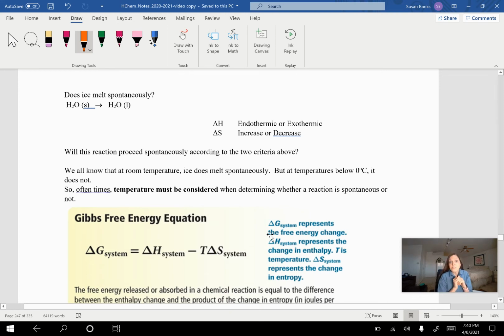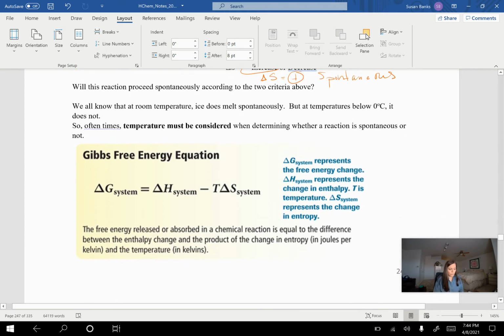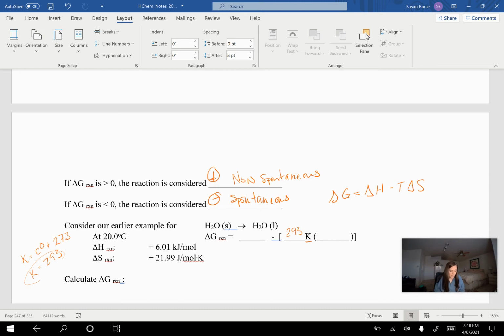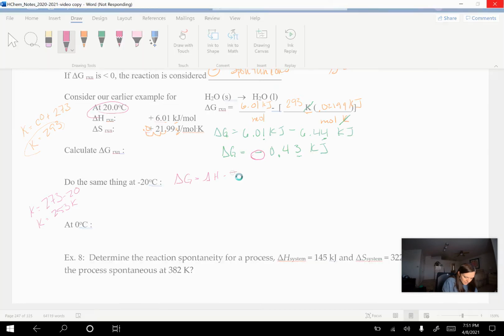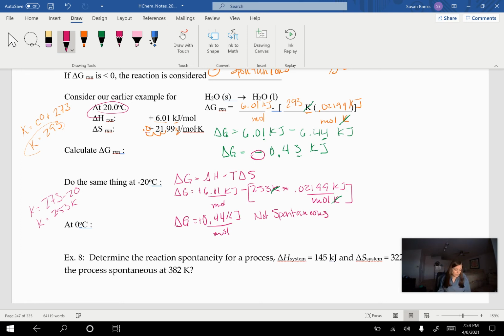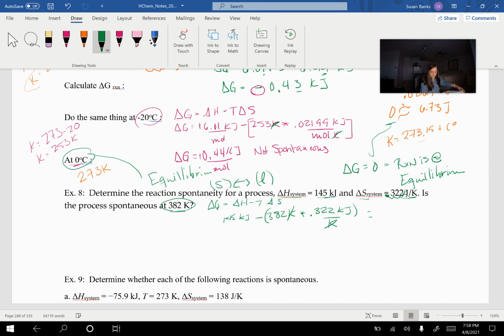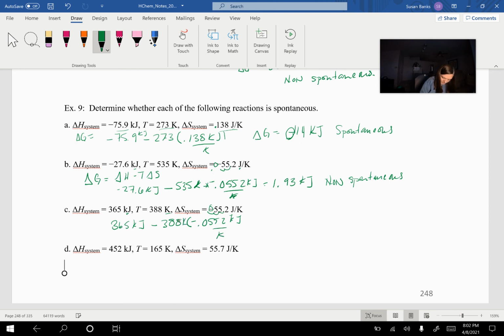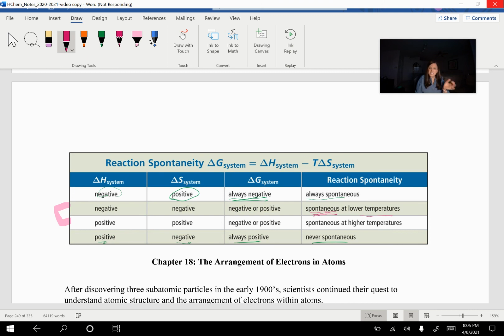Gibb's Free Energy Calculations